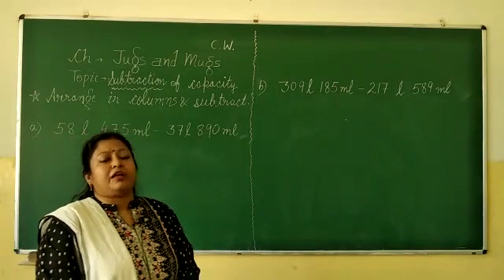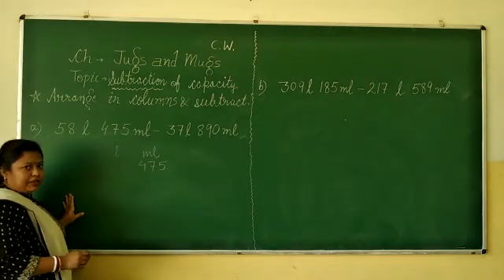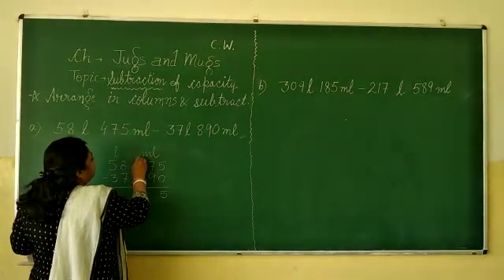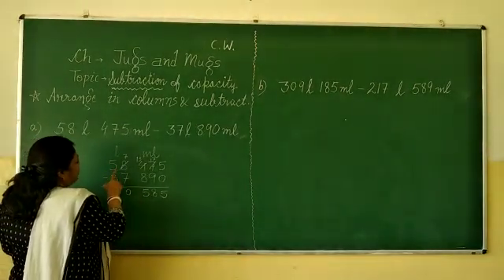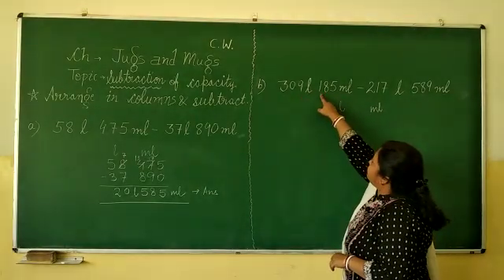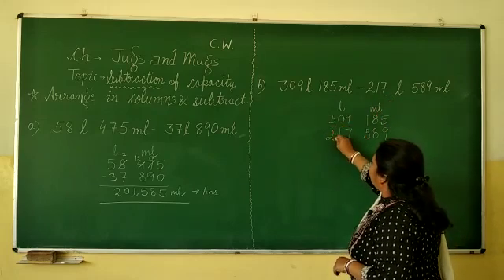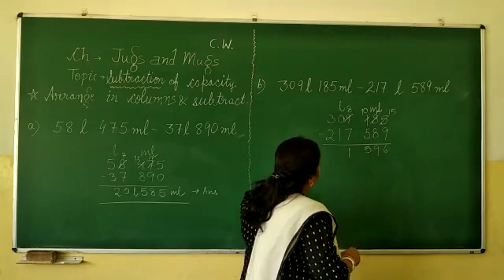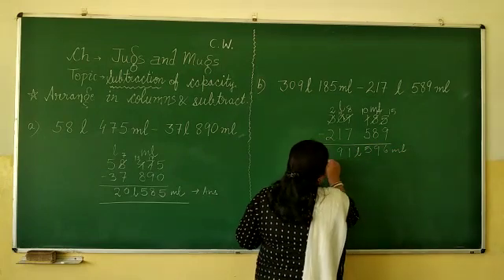JUGS AND MUGS| CLASS 4 | MATHMAGIC | SUBTRACTION OF CAPACITY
This video contains explanation of how to subtract quantities in litres and millilitres.
A few examples have been solved for better understanding